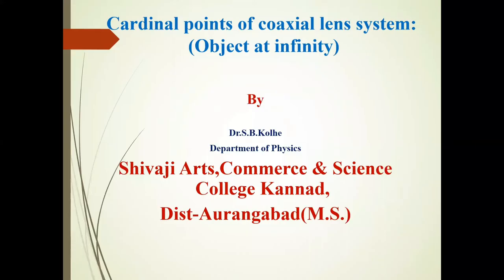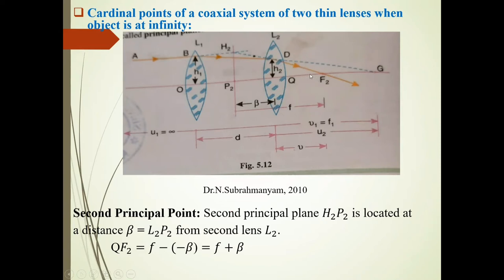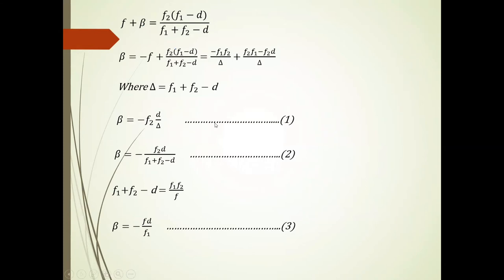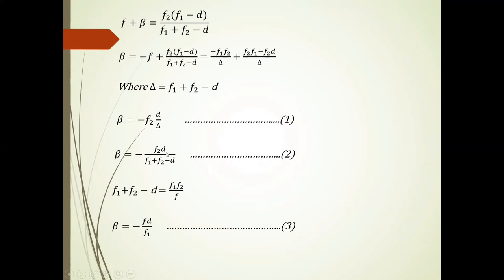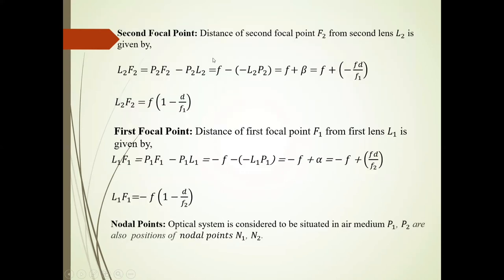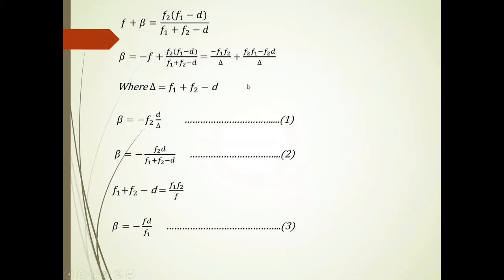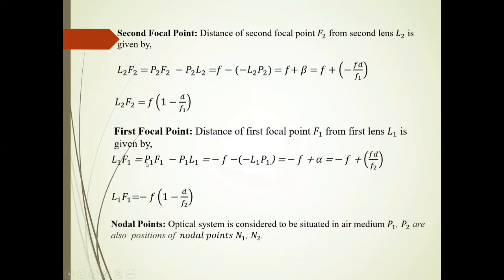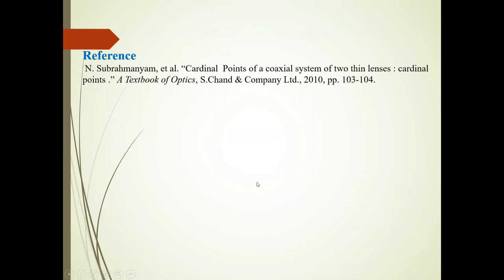Coaxial lens system: Cardinal points (object at infinity)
Here cardinal  points of coaxial  lens system  have been discussed.